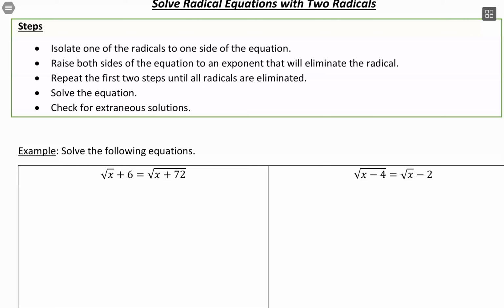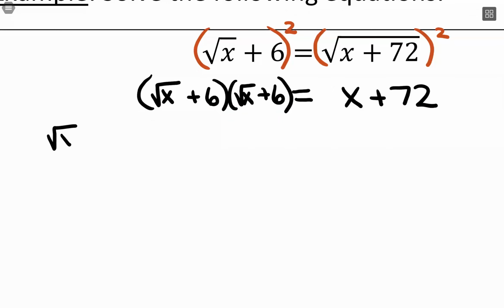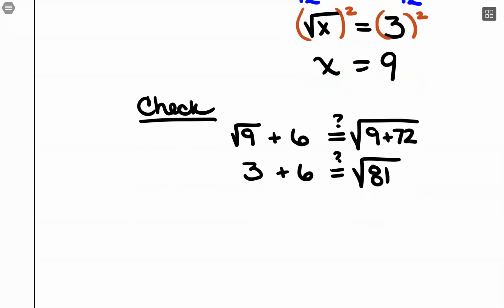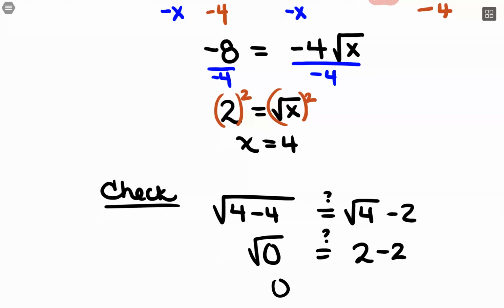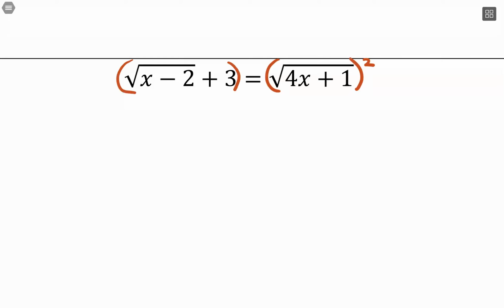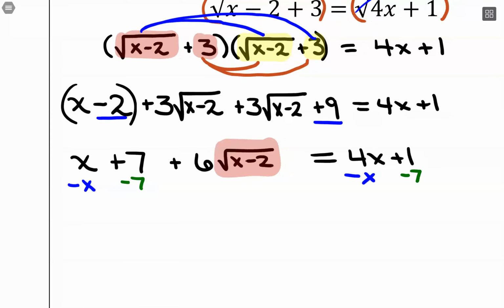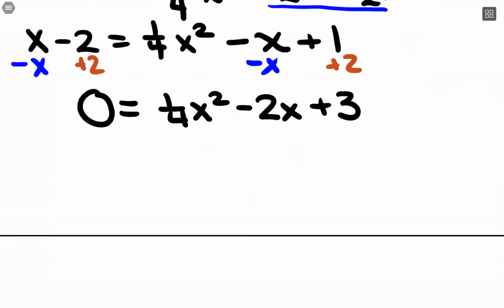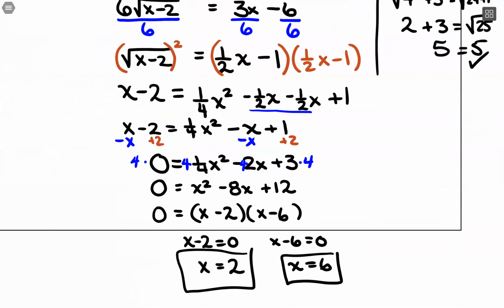Solve Radical Equations with Two Radicals